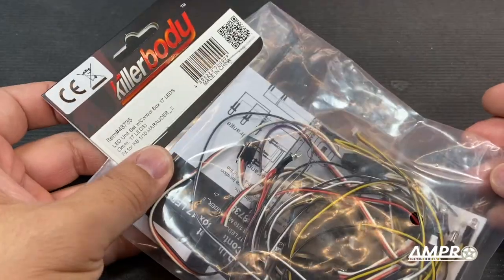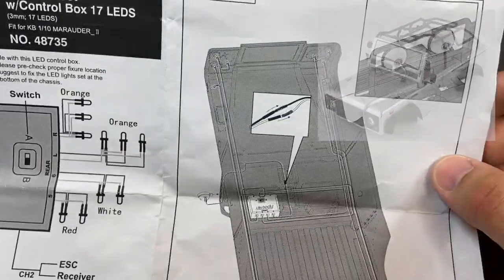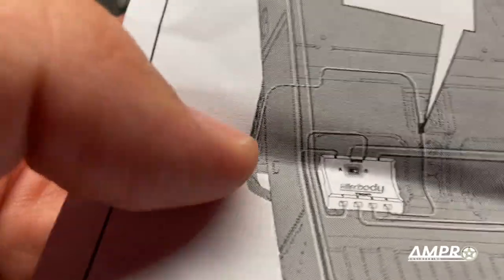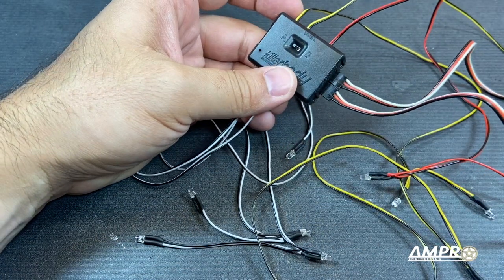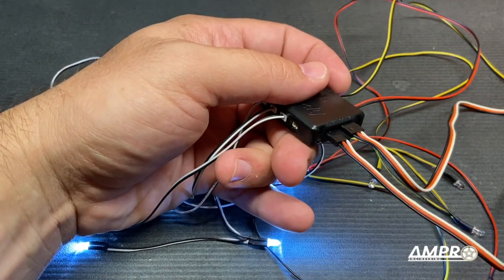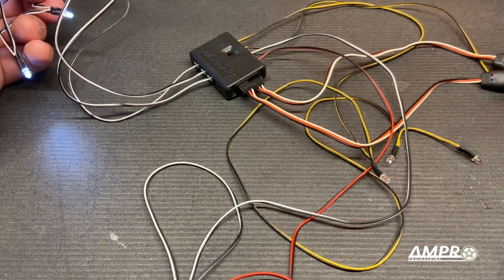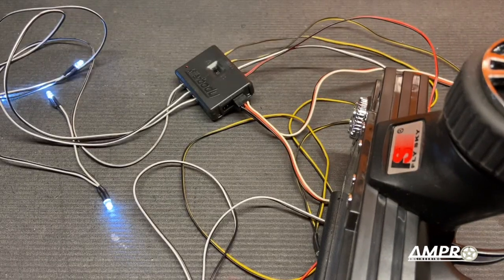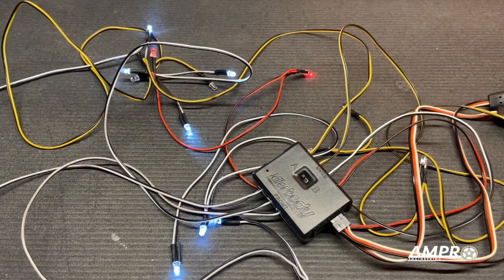e385 - Killer Body 48375 Light Set for Marauder II - Part 10 Light Review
If you enjoy the music featured in my videos, please visit Blue Pinto’s official site here: